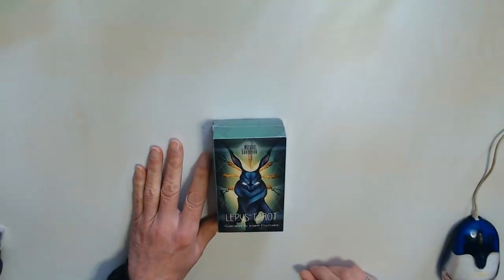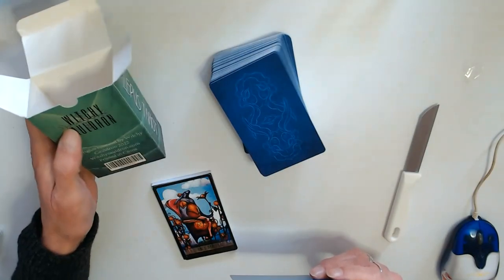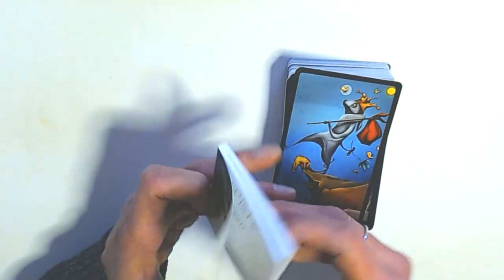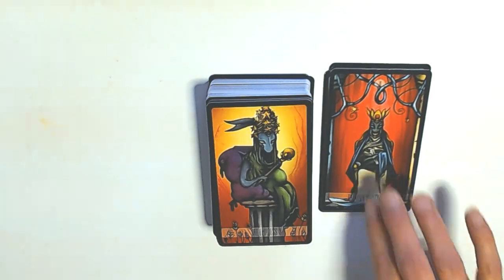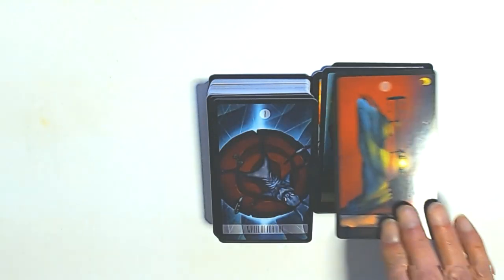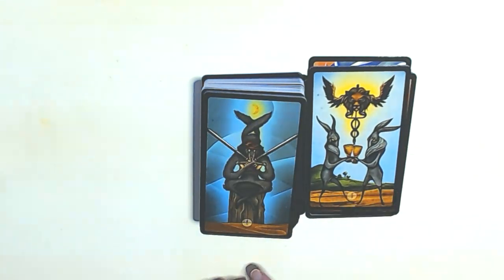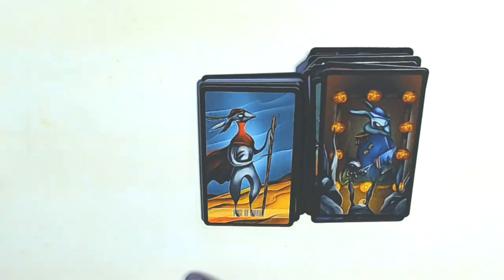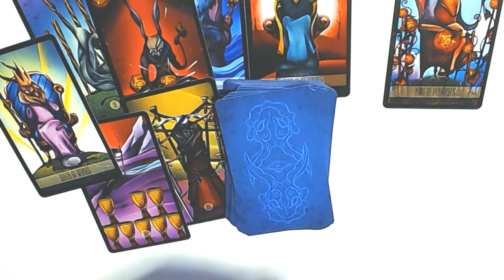LEPUS TAROT by WITCHY CAULDRON- LOVELY TAROT FOR A PAGAN FEEST OR HALLOWEEN OR GENERALLY!reviews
THIS DECK is rather unusual and very colourful. When You first see the deck, you will be intrigued. It is unlike any other tarot deck you have ever seen. The images are surreal and sometimes disturbing, but they hold a certain appeal. As you work with the deck, you begin to see that the cards teach you things about yourself that you would never have known otherwise. As you can use them in shadow work and also on pagan holidays/festive days.
It is quite imaginary as the creators are imaginary, it leaves your intuition open to work over time. but there are some points, that the cards are numbered but not clearly. This could make it difficult for beginners. But the colours are wonderful and also the art in its self.
There is a wonderful and colourful detailed booklet with it. That makes up of the flip box and damage that can be caused. I have seen another option on the website as there is also a magnet box available. But it means the price is higher.
so there are different options and this is priced at €23.62

please do refresh your page and scout around the website and Etsy as there are different prices and offers. Remember you are supporting an indie member.
if you are a scouter, you can also find them on ebay, but be careful of pirate decks. there are copiers around. make sure you connect with witchy cauldron.
they will give you perfect service and are reported to be awesome.
just another link to show there are differences in price

Readings are available by appointment. In the weekend it could take longer. For me to get back to you. For urgent readings there is an extra Charge: €50 extra. All currencies are excepted, the exchange costs are for Clients.
All donations are gratefully excepted and will be put to the channels interest. Like new decks. thank you.